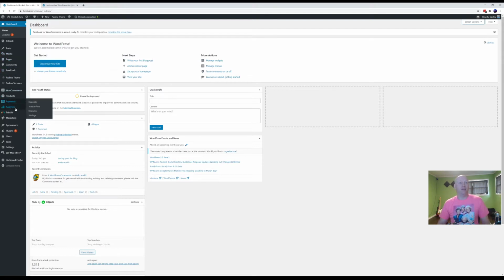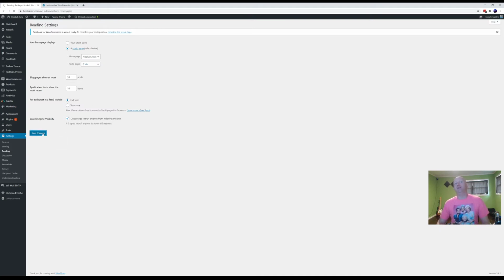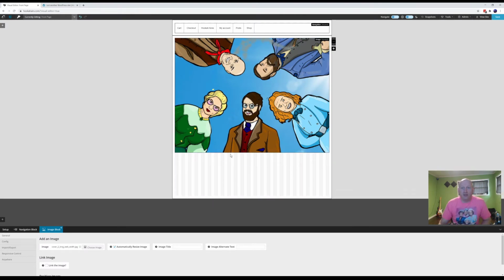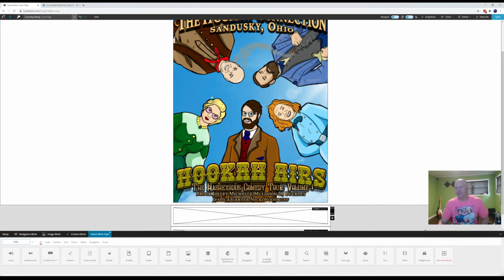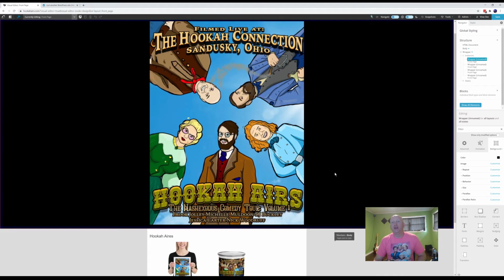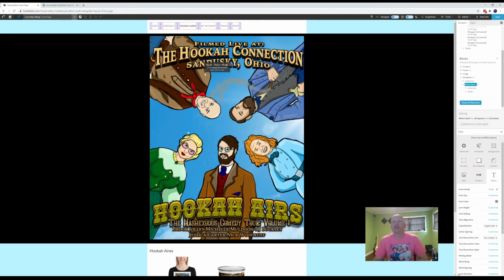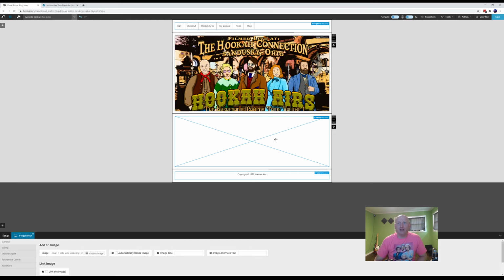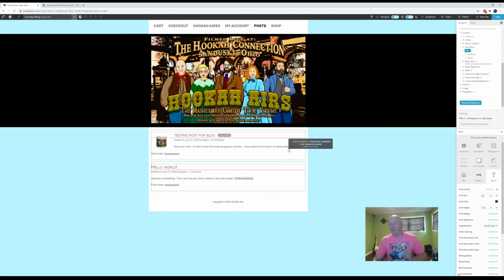Padma Theme for Wordpress - Introduction on how to build your main page and blog index page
Padma theme is a great wordpress drag and drop editor. This video shows how easy it is to design your main page and blog index pages and edit the design of those pages.

Intent here is that you can pause this and follow along to learn to edit your own site.